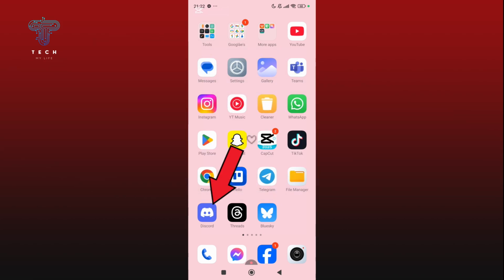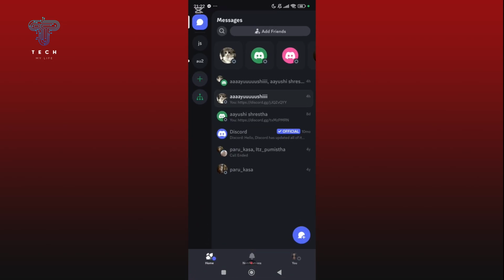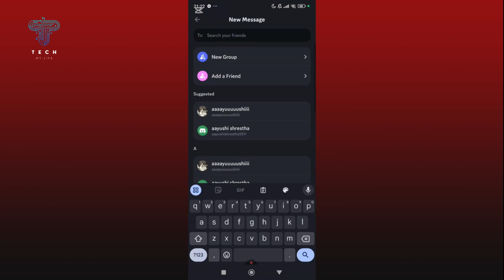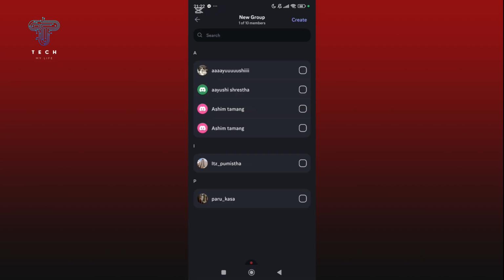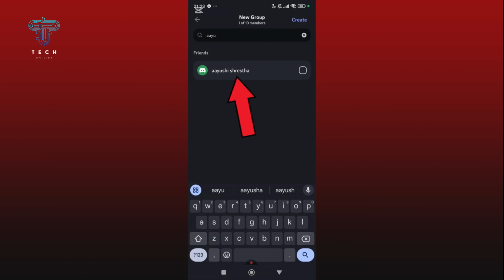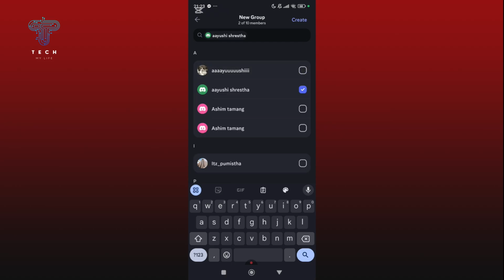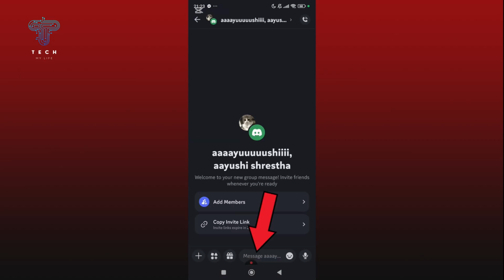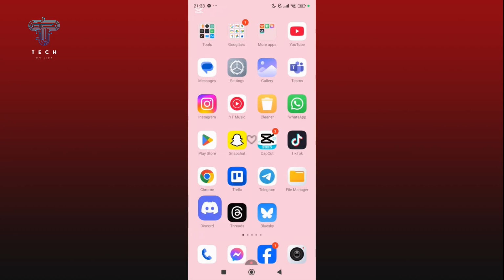How To Make a Group Chat on Discord? 2025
Learn how to make a group chat on Discord in 2025 with this simple guide! Whether you want to connect with friends, colleagues, or teammates, we’ll walk you through the steps to create a group chat and customize it for your needs. Start chatting on Discord today!